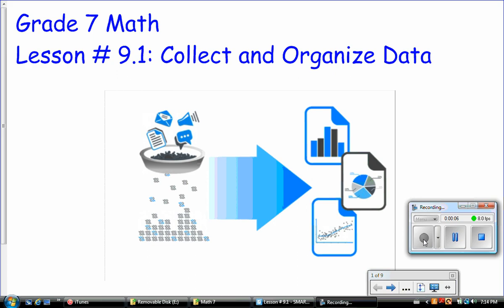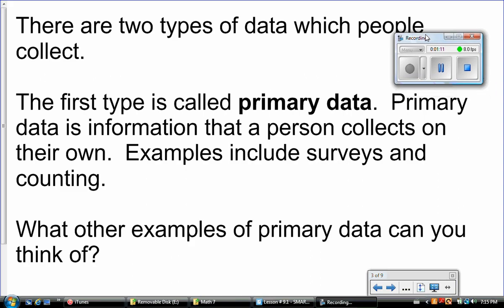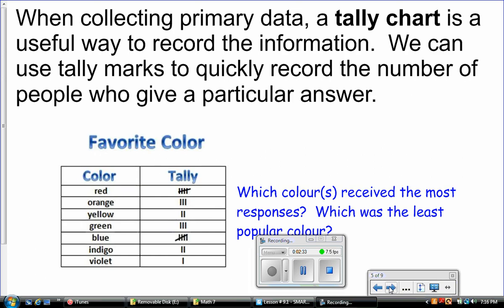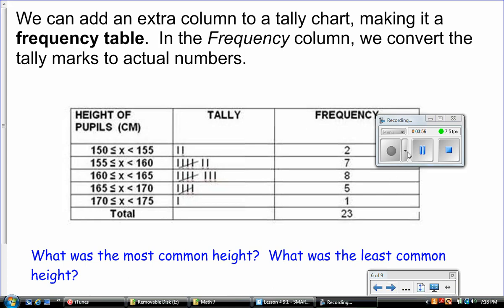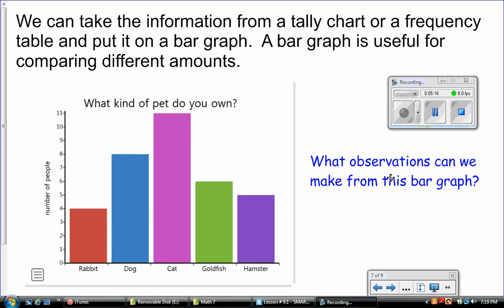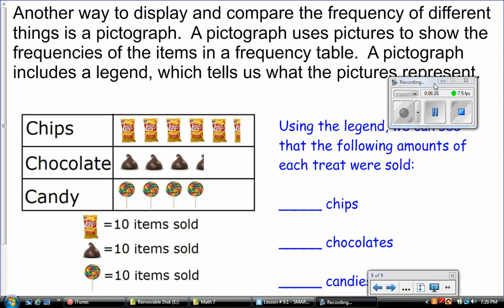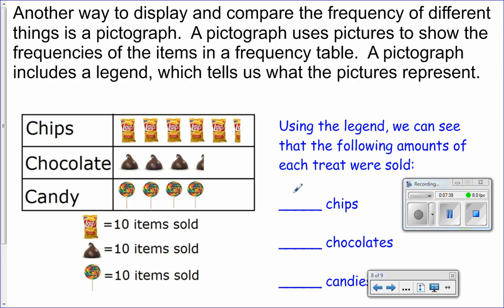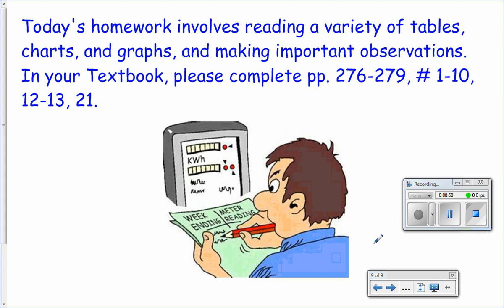Lesson # 9 1